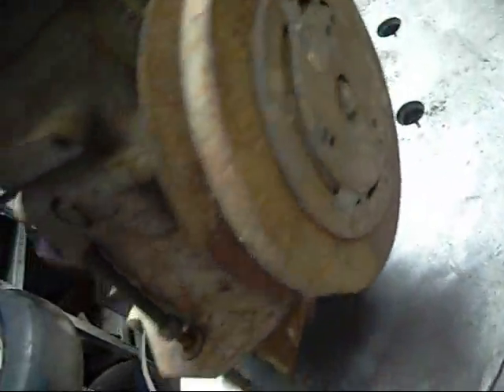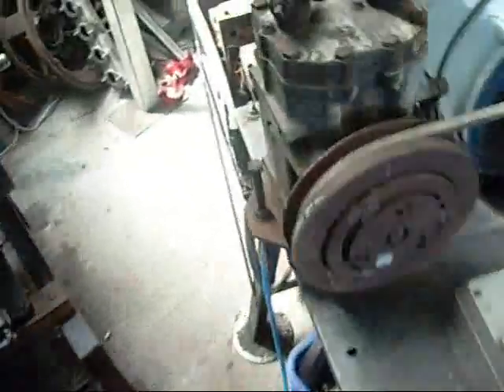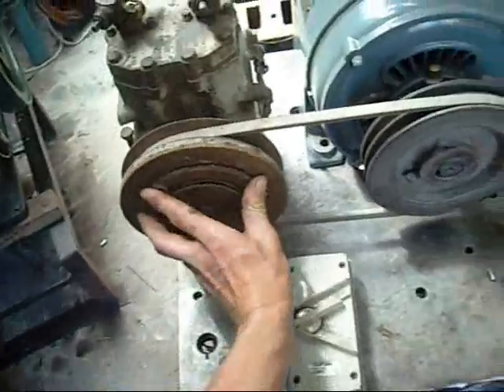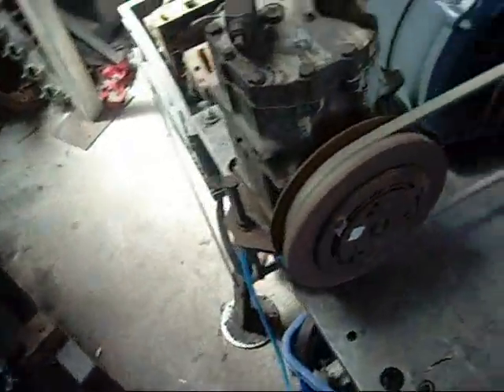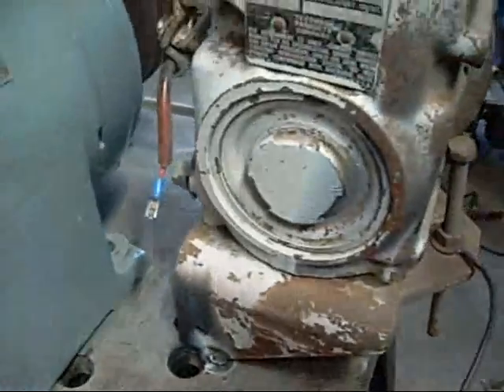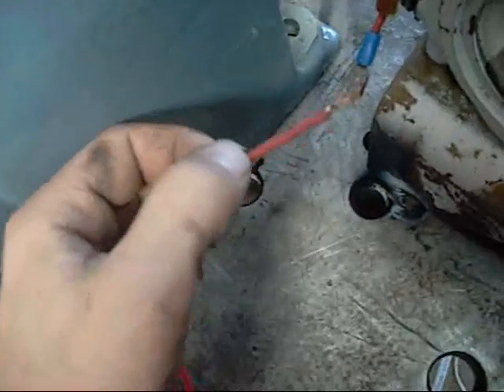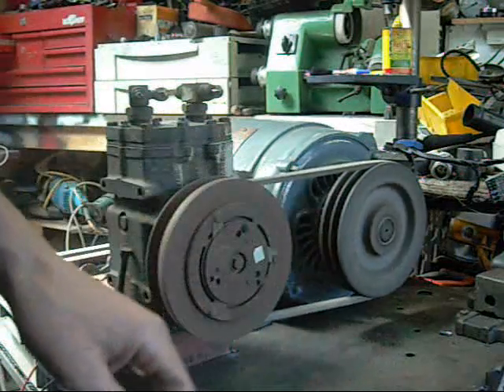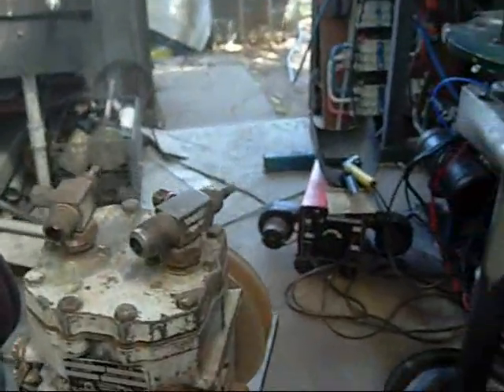Tecumseh Automotive AC Compressor with Brook Elec Motor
Seems to work okay. I have coupled it with a Honda 5.5 HP engine but have yet to test it.